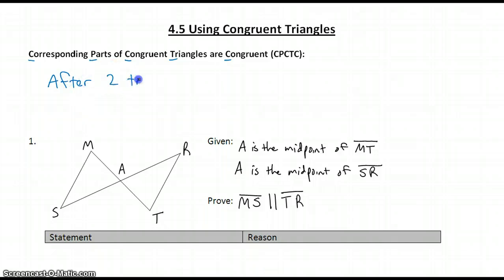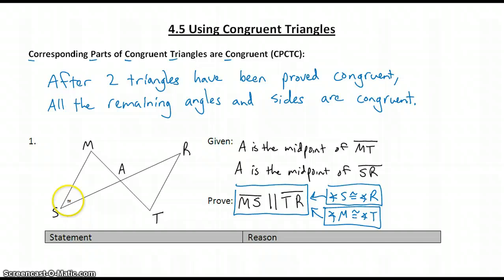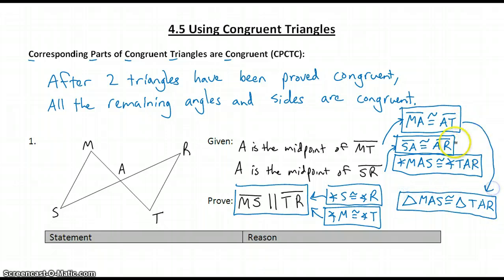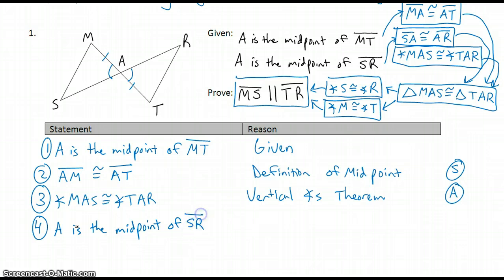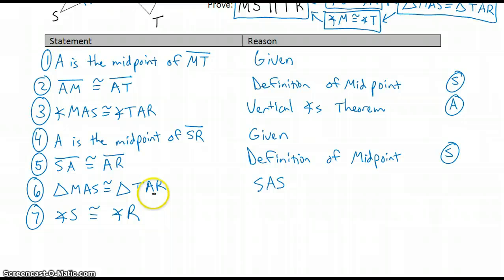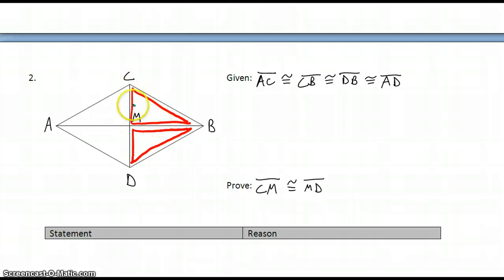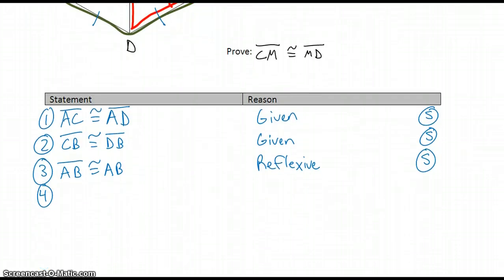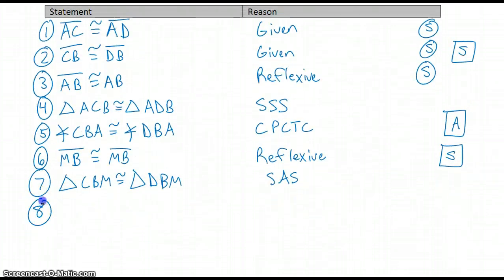4.5 Using Congruent Triangles